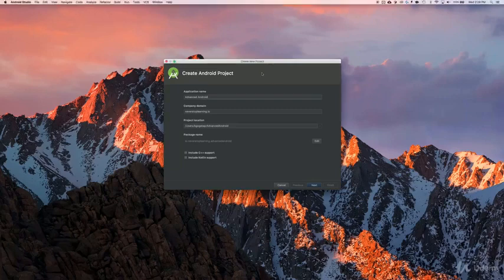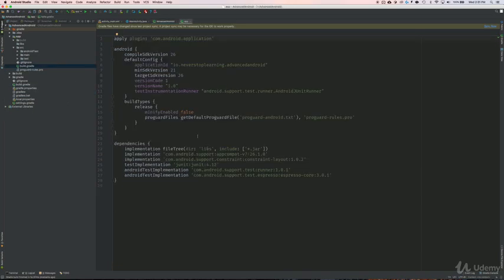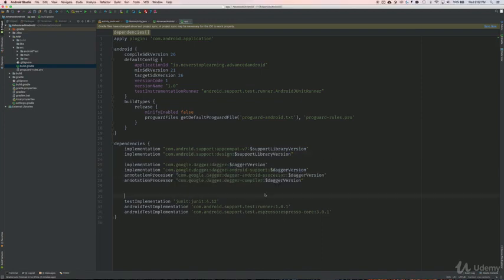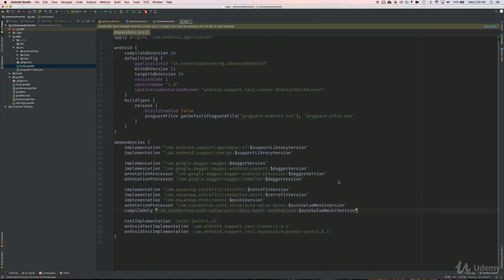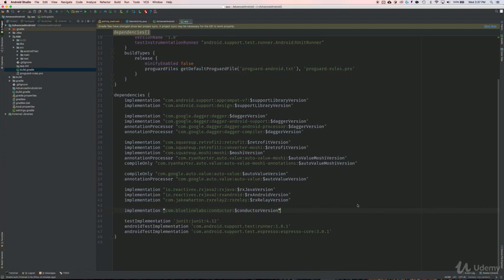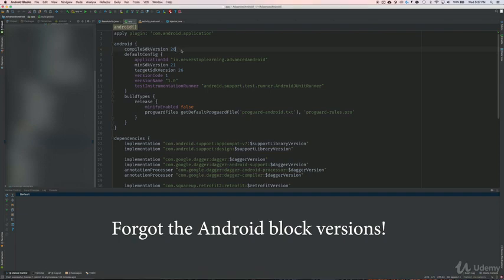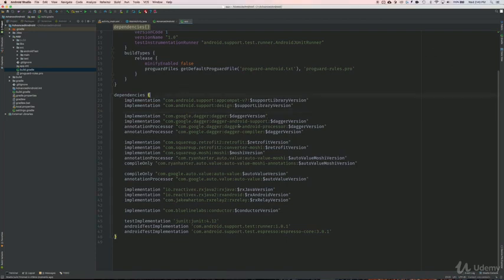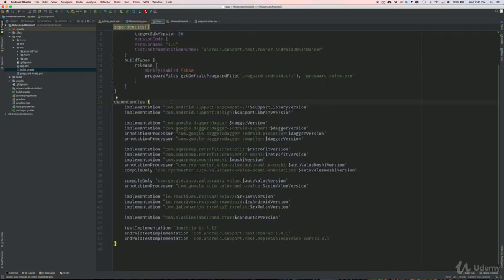Advanced Android - Architecture with Dagger 2 and more : Starting the new project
Advanced Android - Architecture with Dagger 2 and more
Learn to build production-grade Android apps, not just make them "work"